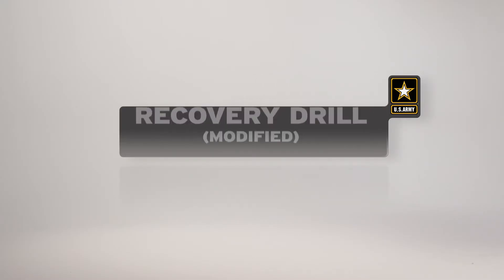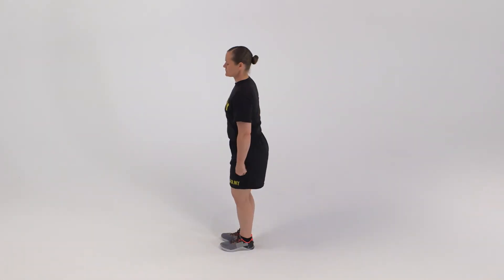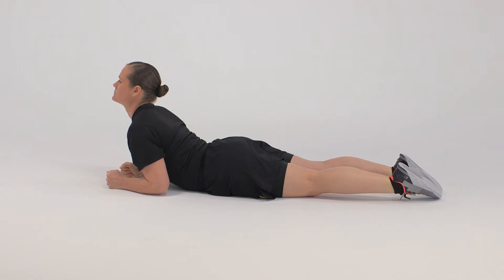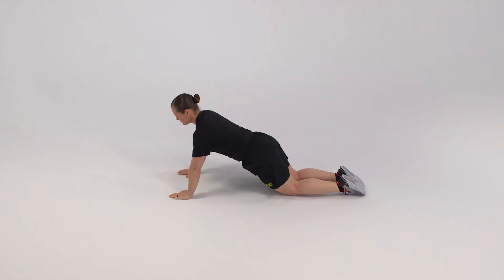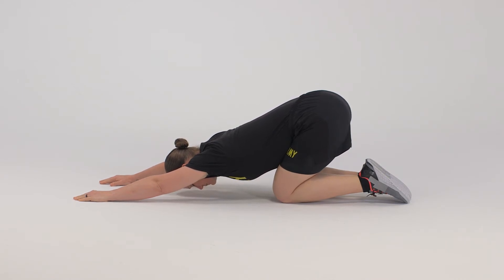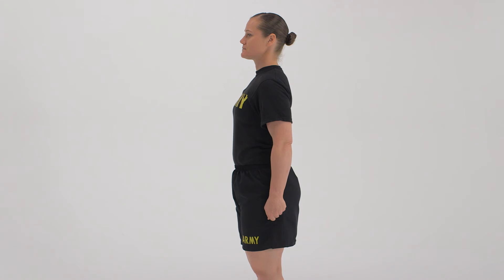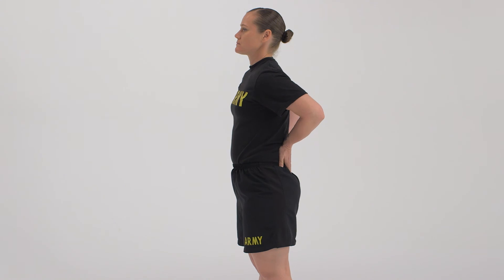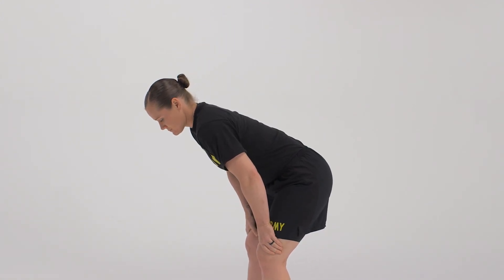Recovery Drill (modified) Exercise 3 - Extend and Flex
ACFT Recovery Drill (modified) Exercise 3 - Extend and Flex